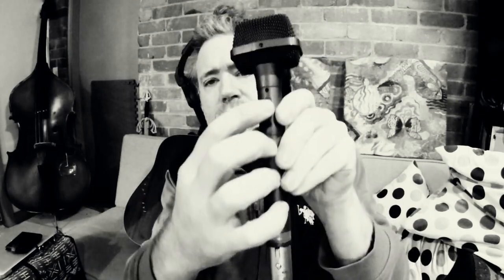Audio-Technica AT822 - Microphone demo and review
A demo and review of the discontinued Audio-Technica AT822 stereo condenser microphone.
Where's the music at? 4:36 is where the guitar starts.
6:09 the voice/guitar singer songwriter thing happens
9:13 Outside - Ambient sound
11:42 Character voices